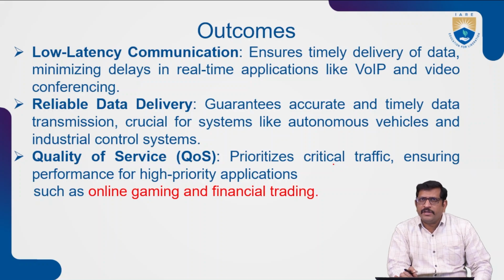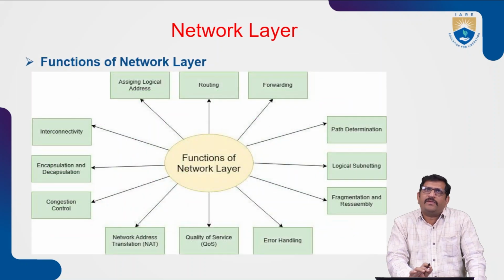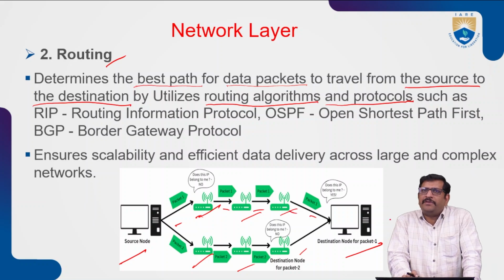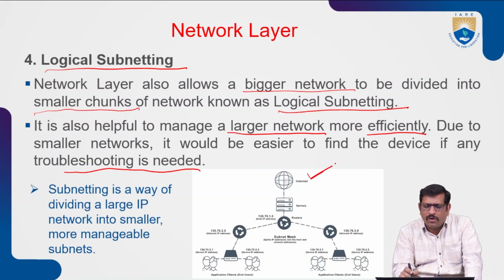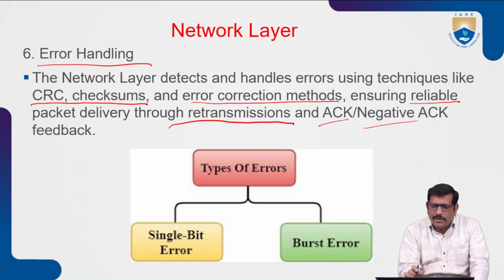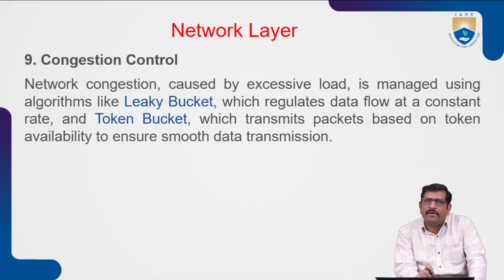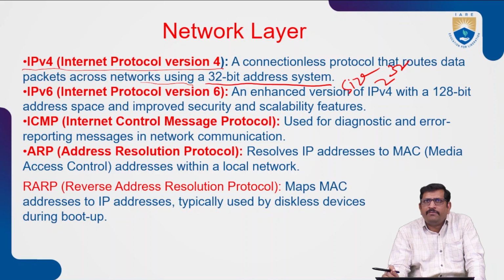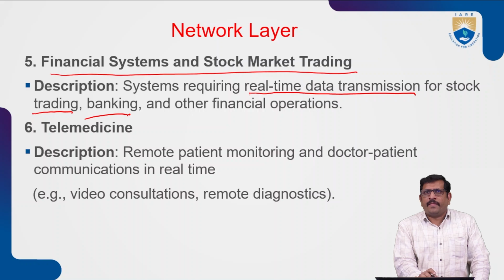Network Layer by Dr. Mahammad Rafi D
Network Layer by Dr. Mahammad Rafi D | IARE

Telangana, India.